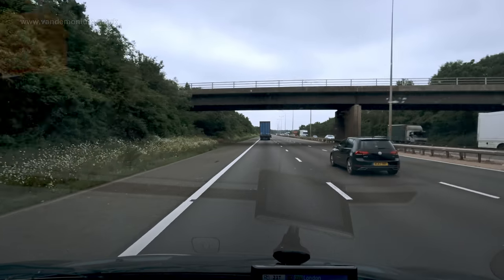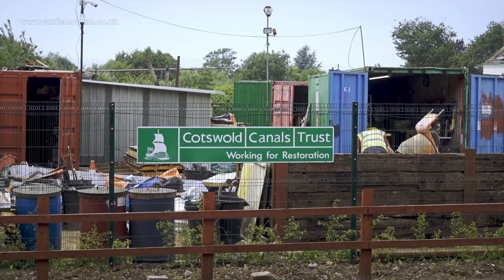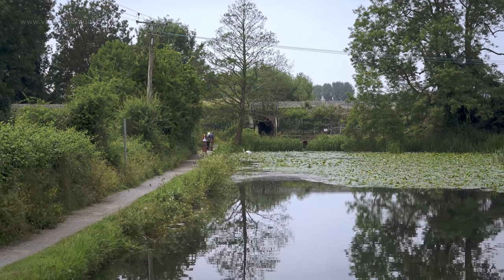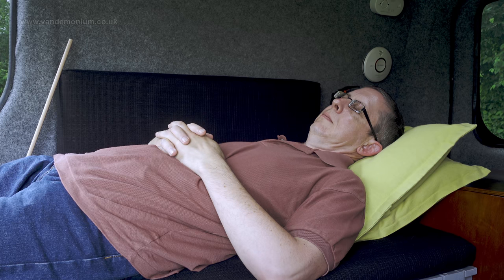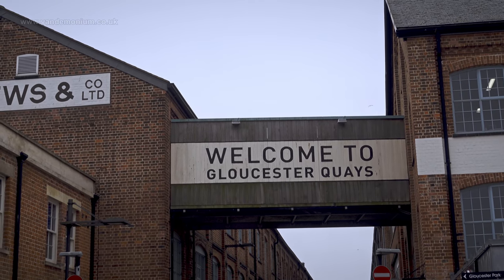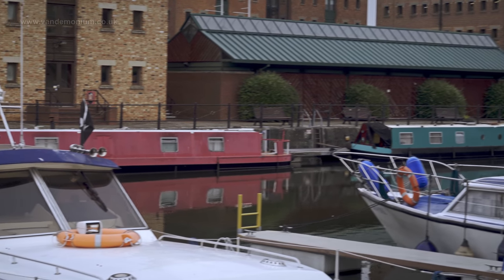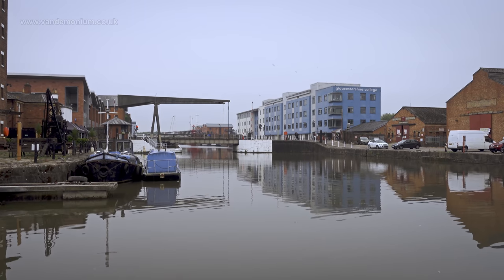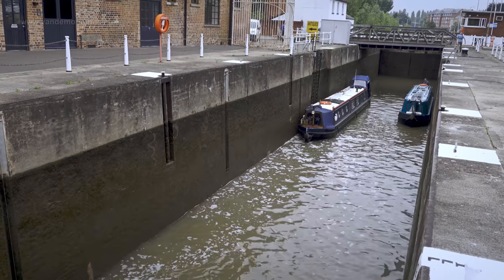53. Visiting Stroud and Gloucester in the campervan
The van had to go for its annual MoT safety check and immediately afterwards I needed to visit Stroud to look at a roundabout, then onto Gloucester for some canal filming. So I made this vlog of the journey.

Tools used for the campervan build:
The portable toilet is
Sink unit is
Heater unit